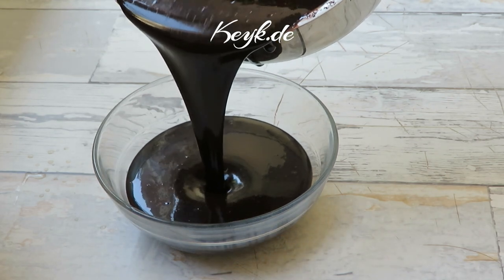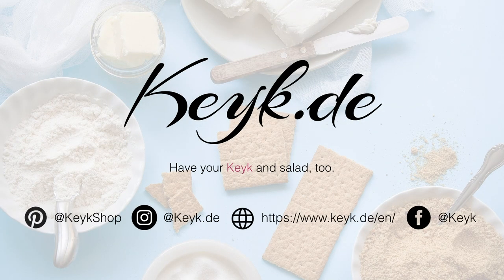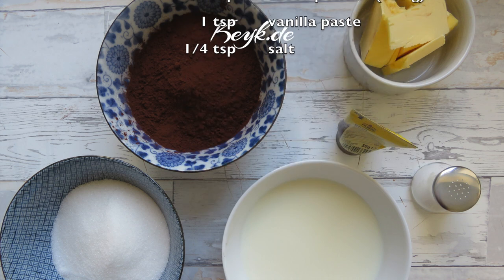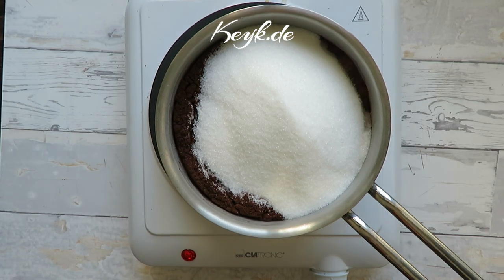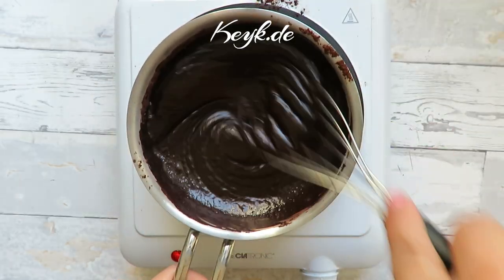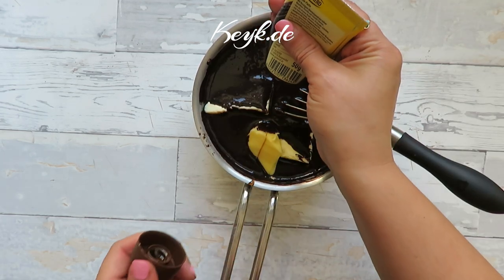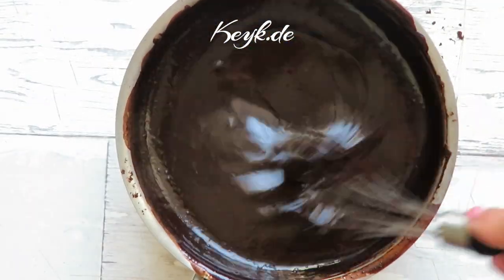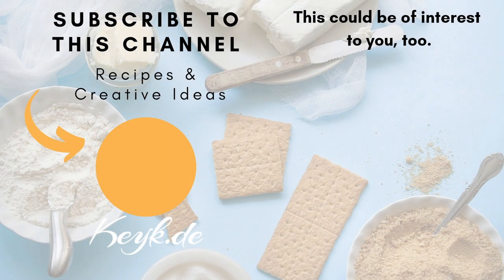Make your own chocolate sauce - perfect for ice cream or as a dip with fruit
Check out my site for baking products, free templates and recipes